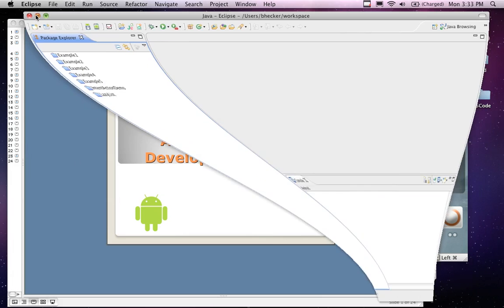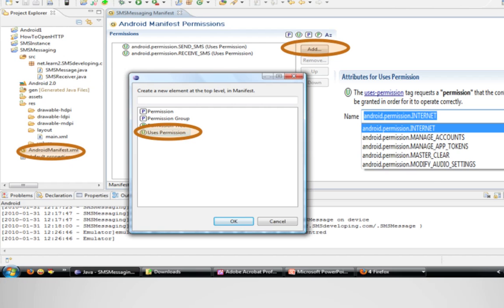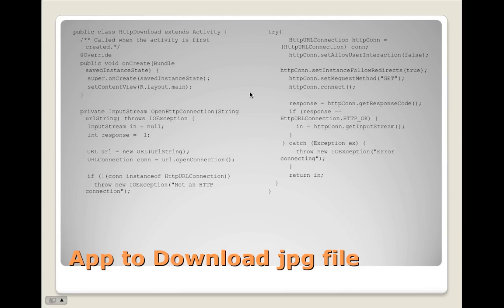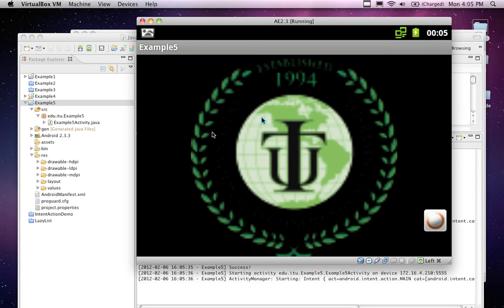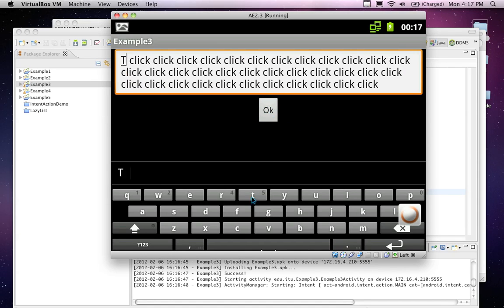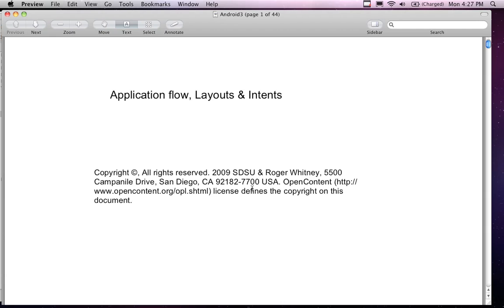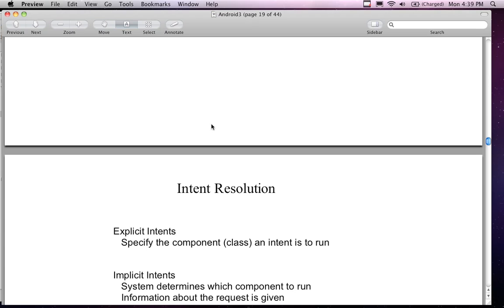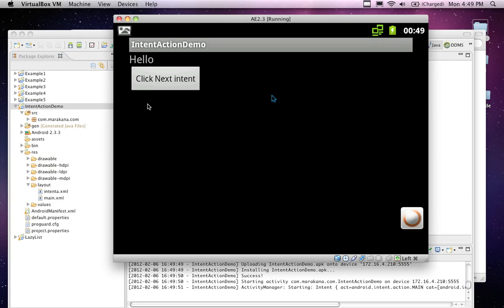Android Phone Development - Lecture 3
This lecture covers the concept of Networking and Internet connections as well as Intents. It demonstrates the concept of connecting to the internet and downloading images and content. The intent exam demonstrates how to call one form from another and visa verse. I will add a link to these sample projects to this description in the next few days.